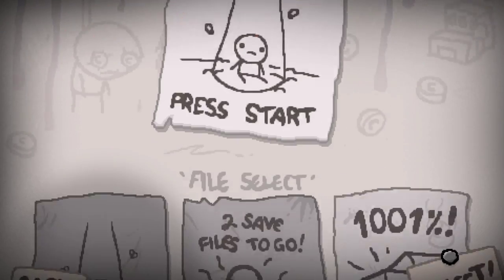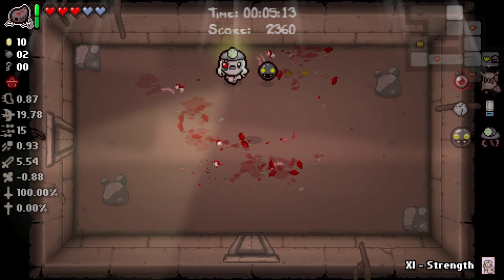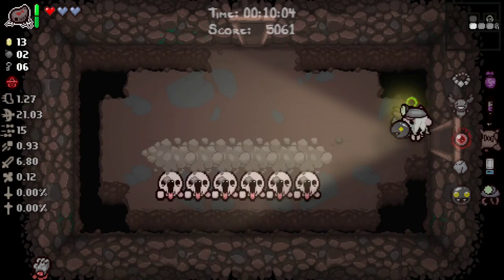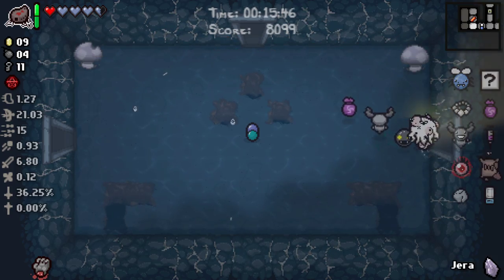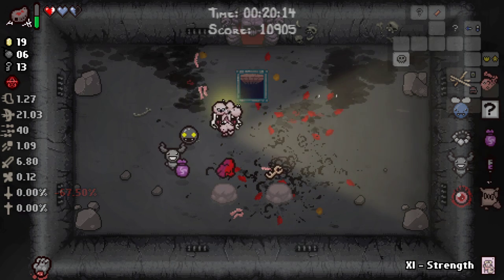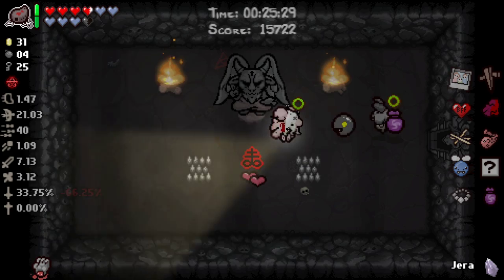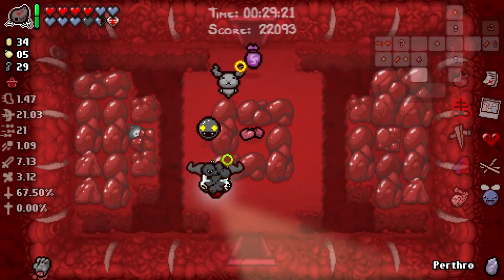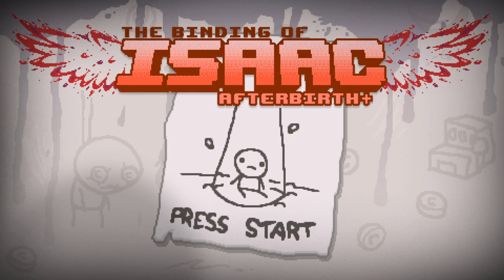Diapers - The Binding of Isaac: AFTERBIRTH+ - Northernlion Plays - Episode 1798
Afterbirth+ is (not so) finally out! Check out my runs and watch as we become...really real Platinum God?